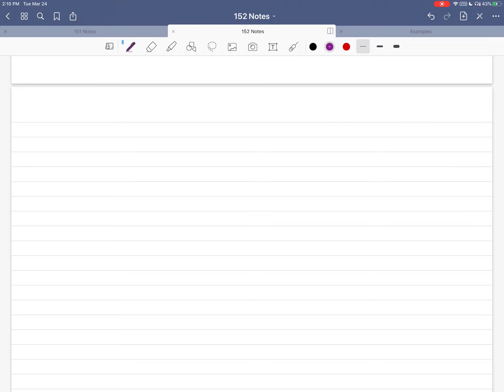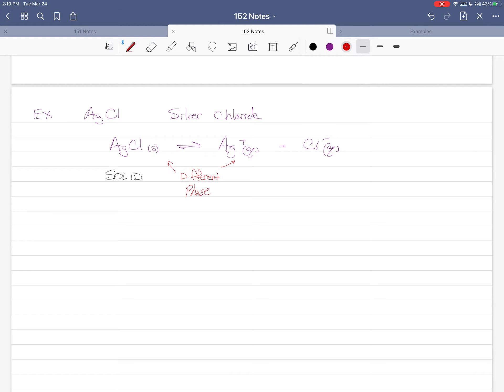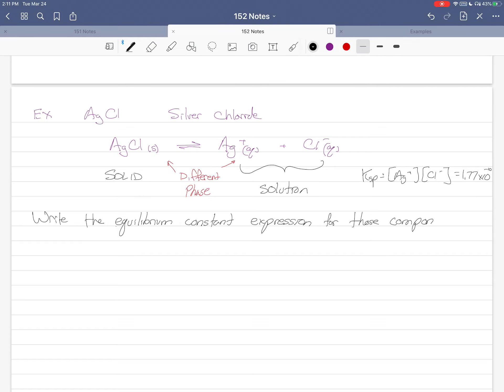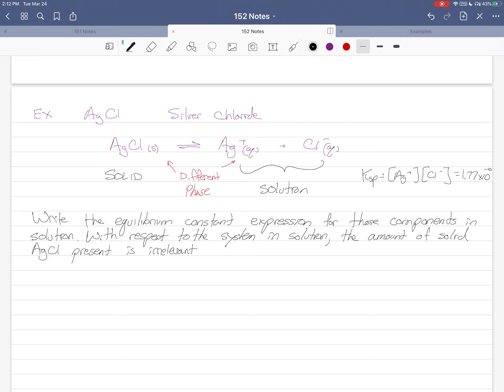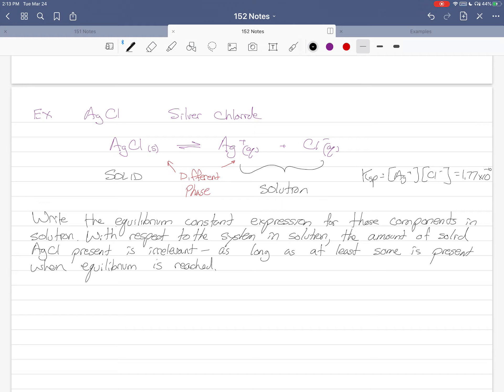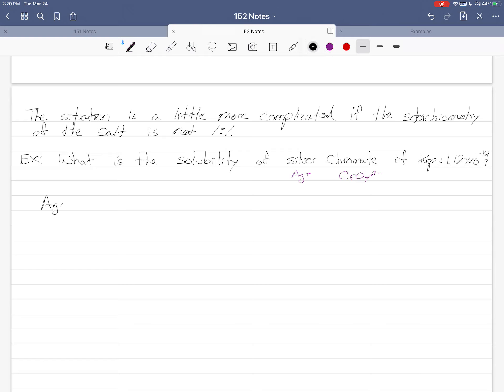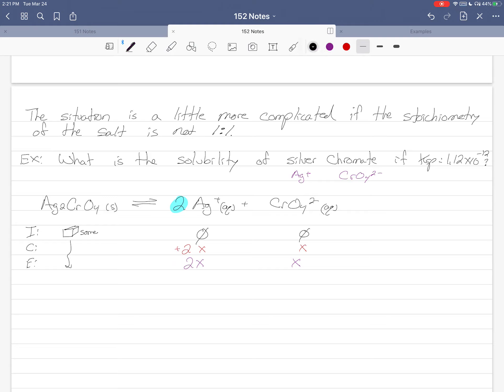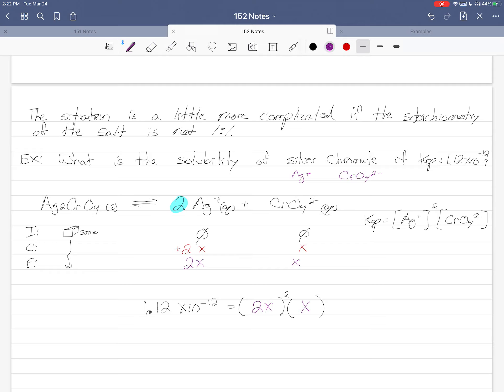Day 20 Solubility Product Example